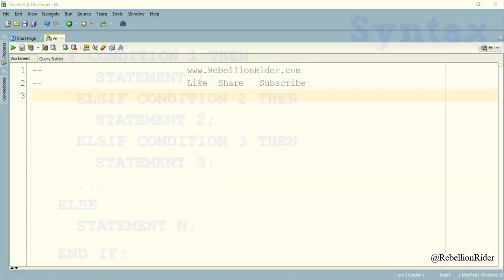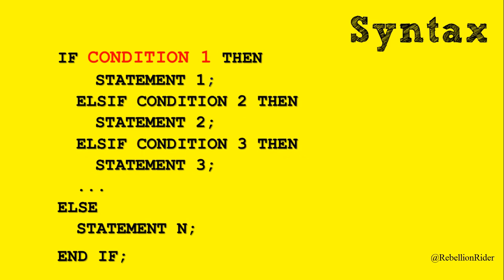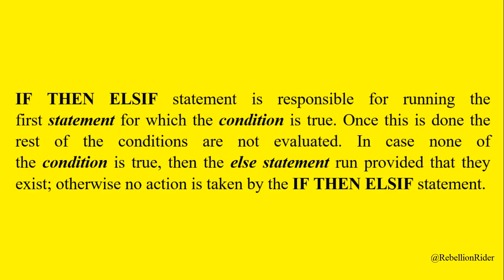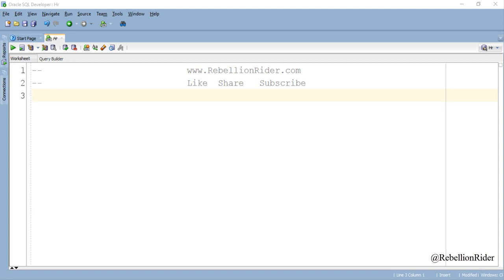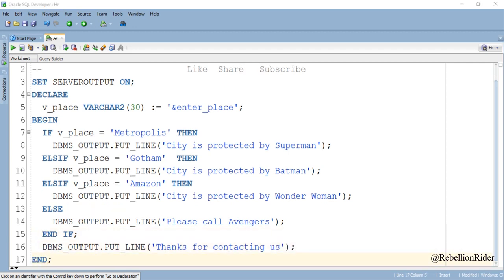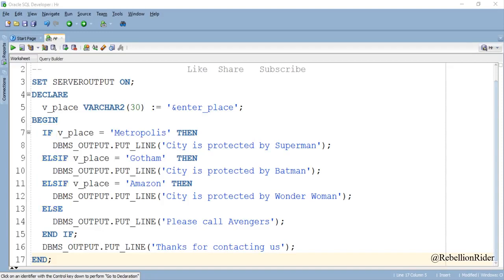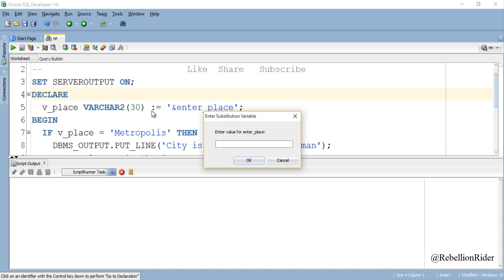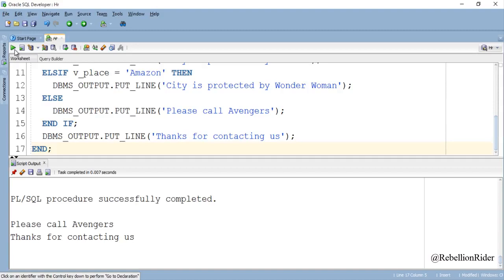PL SQL tutorial 10 PL SQL IF THEN ELSIF Statement in Oracle Database by Manish Sharma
آموزش PL/SQL به زبان هندی بسیار جامع بخش دهم